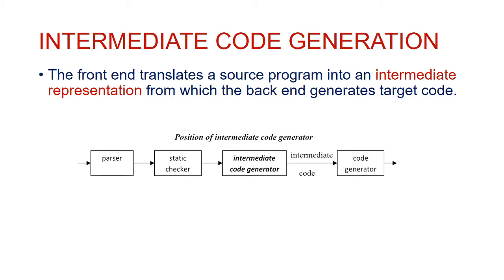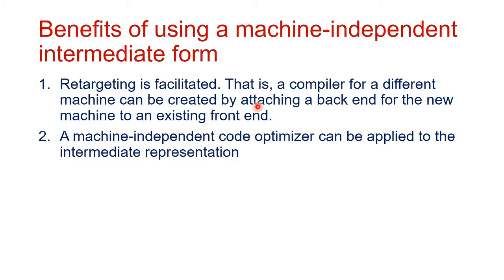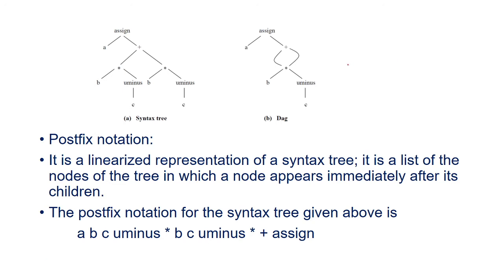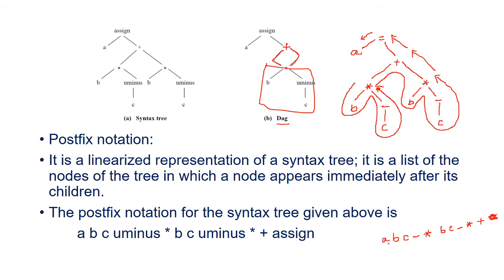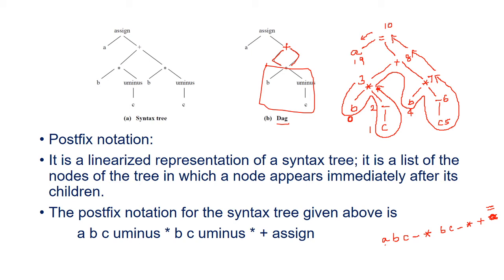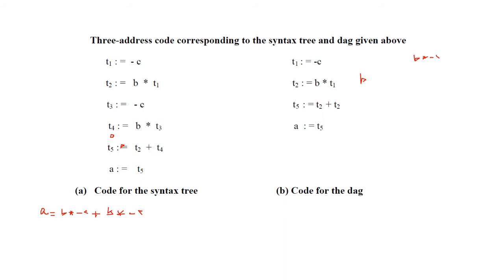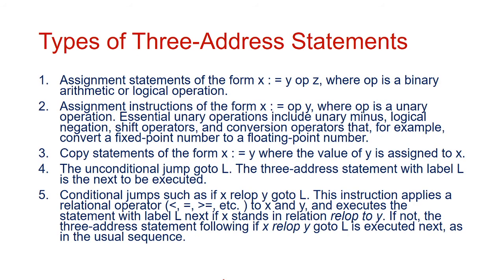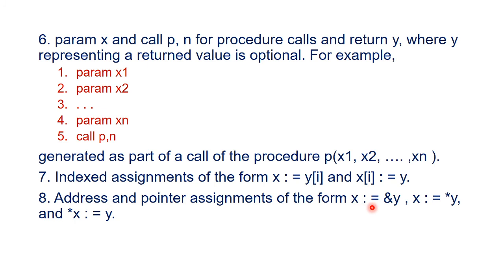Intermediate Code Generation - Compiler Design